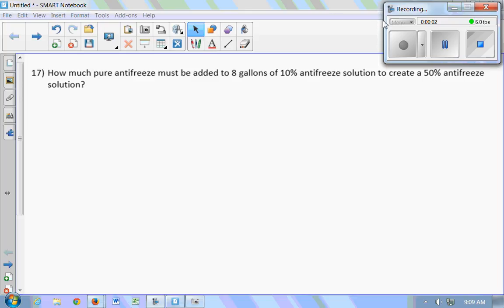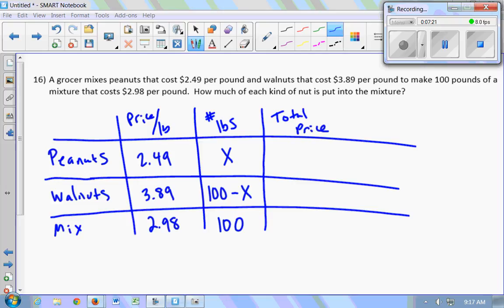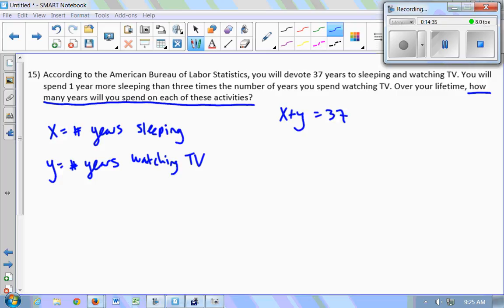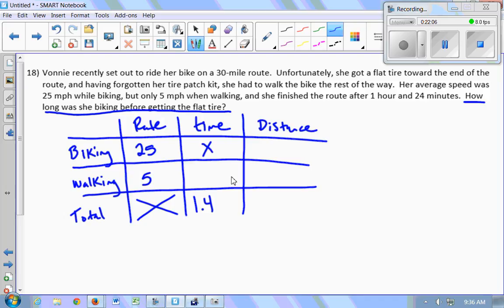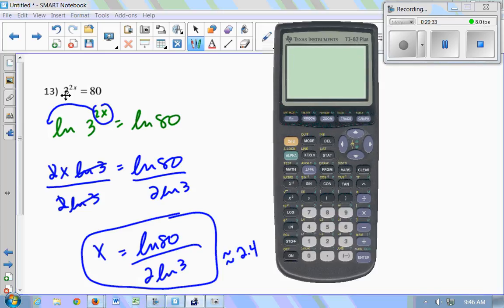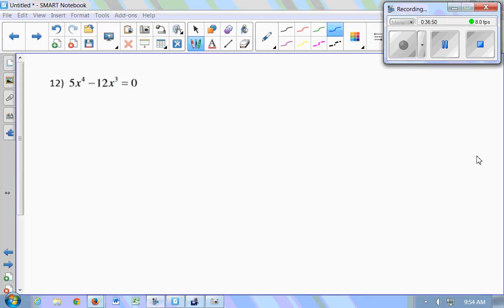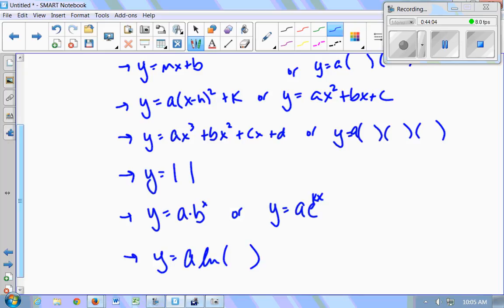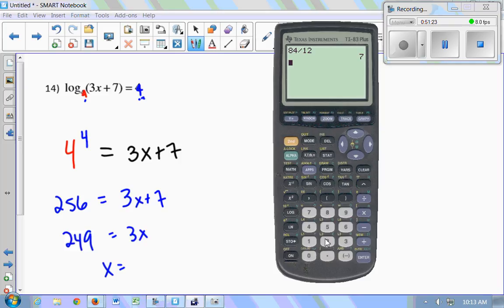MAT 107 July 3 2014